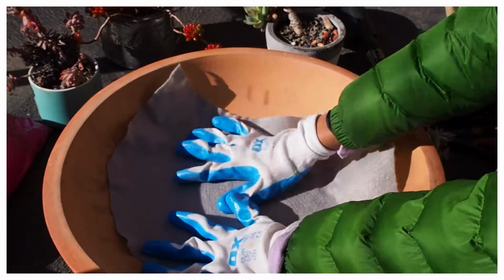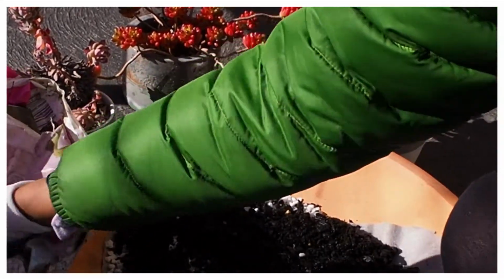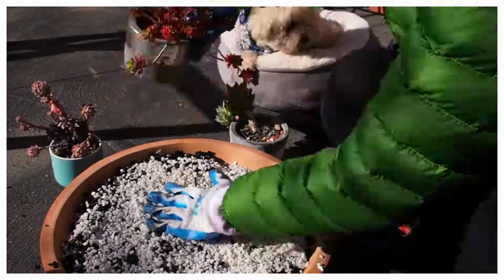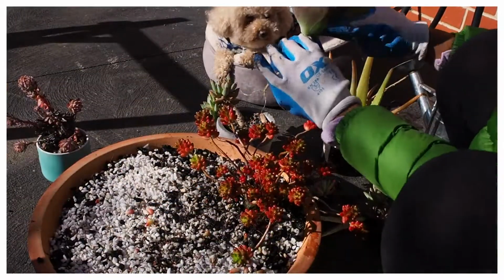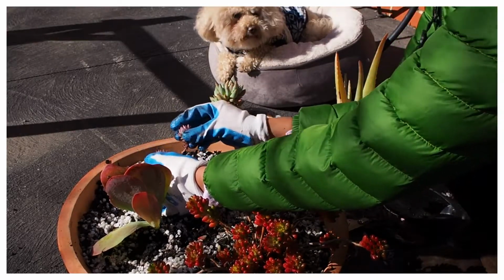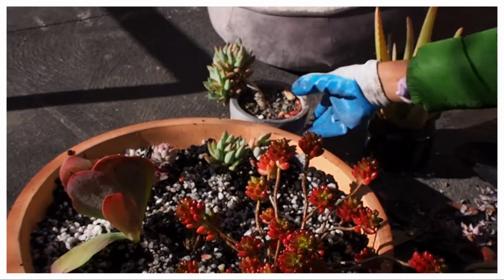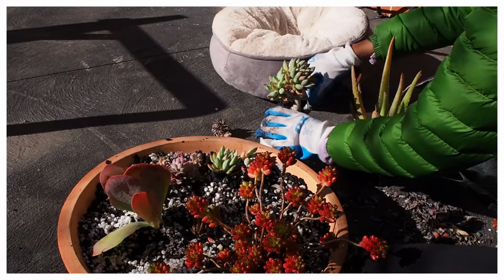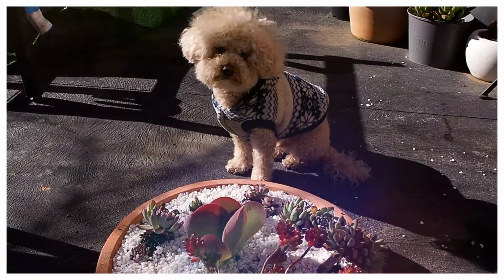PLANT MAMA - DIY Repotting Succulent Plants! QUARANTINE VLOG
Hi Guys,

Hope you enjoy this quick video on how to replanting my succulent plants in one big pot together. It's very easy and rewarding to see the final product come along together. Always nice to do something outdoorsy even though we are in a lockdown. Stay safe and Stay at Home.

Xoxo